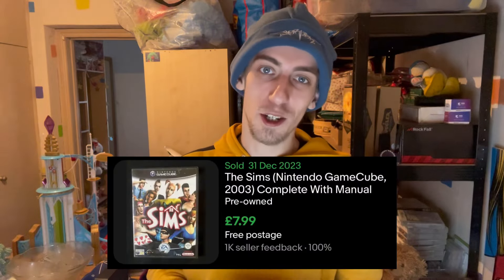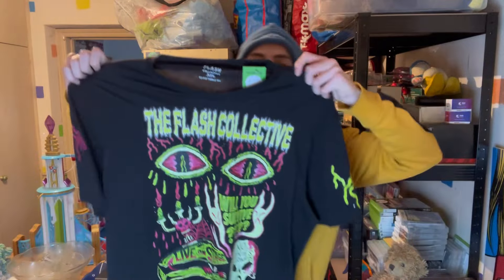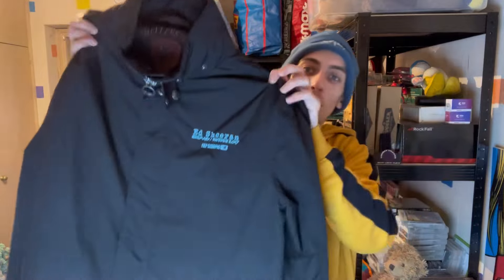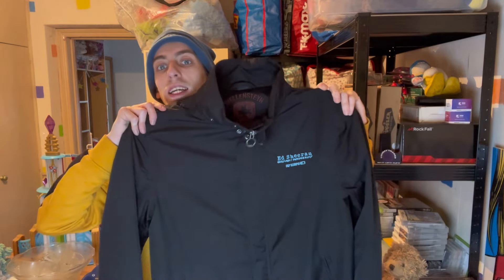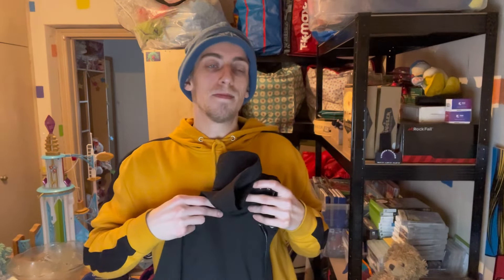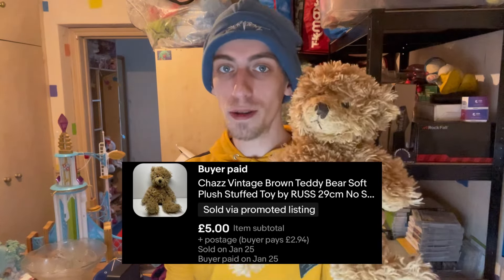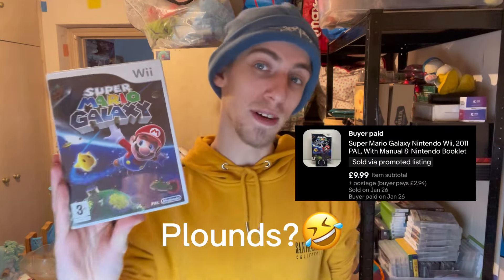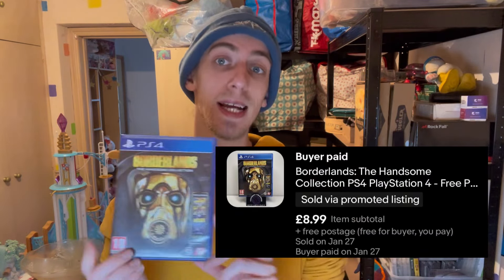How Much Is This Jacket Worth?!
Today I Went On Local Charity Shop Hunt And Have My Haul To Share With You! I Found Some Decent Video Games But Also 1 Potentially Incredible Find, That I Can’t Find Any Of Online!👀

Then, I Share My Sales From The Past Couple Of Days Ready To Be Packed Up And Posted On After The Weekend.

Full-Time Reselling Is Clearly Getting To Me 💤🤣 But So Far So Good With Sales - Looking At a £300 Week Payout 👌

What Was Your Favourite Item?